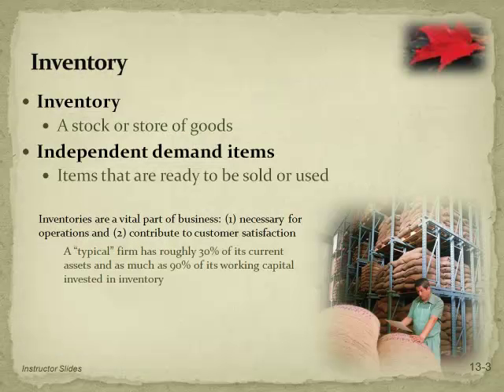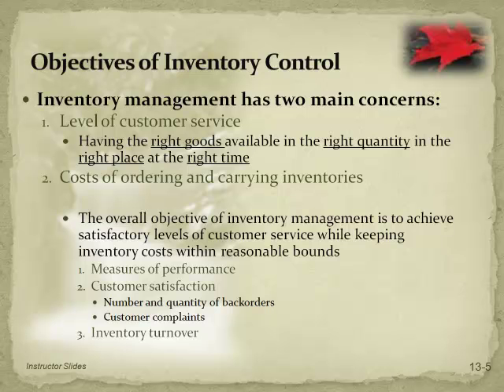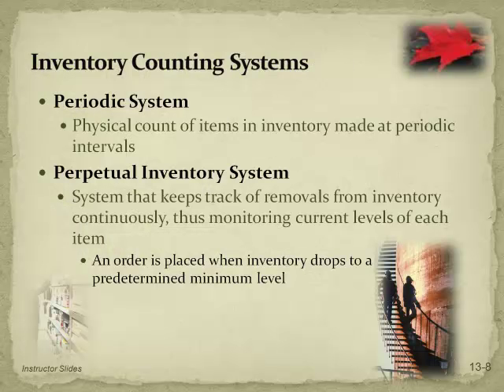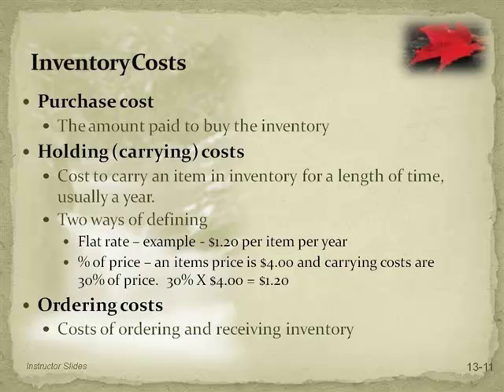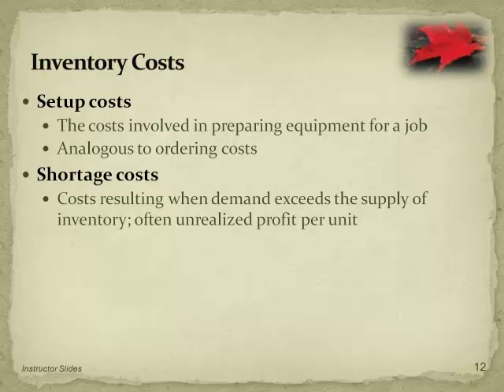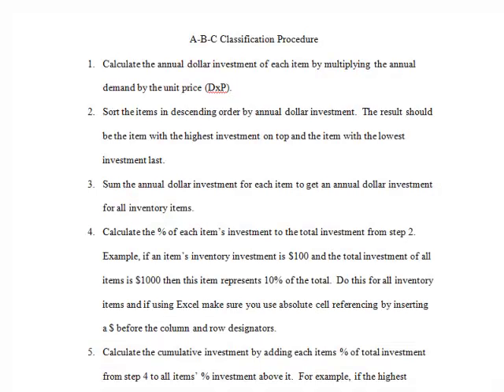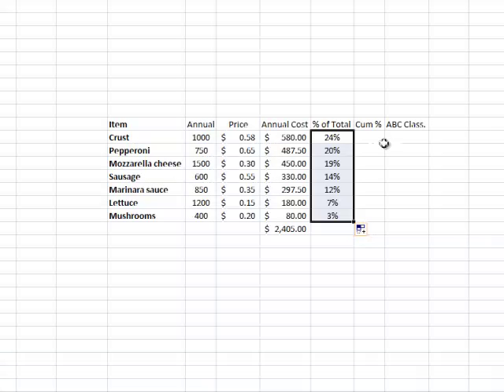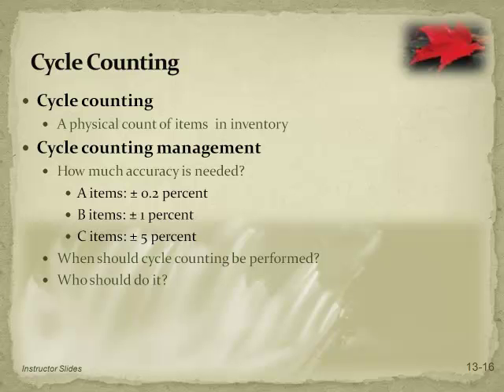Unit 7 Chap 13 Part A